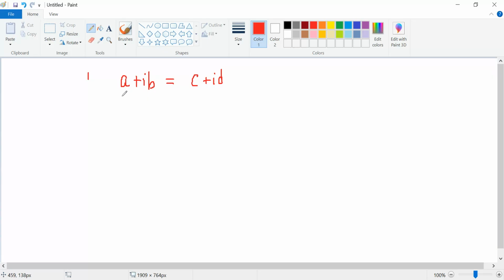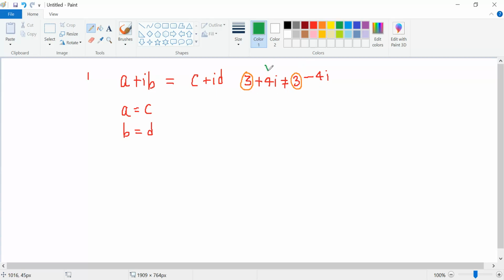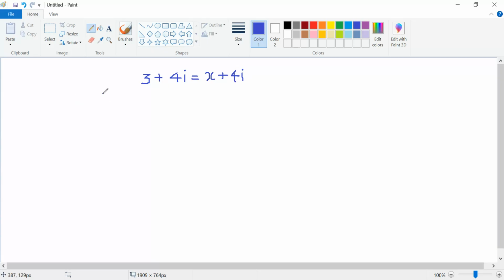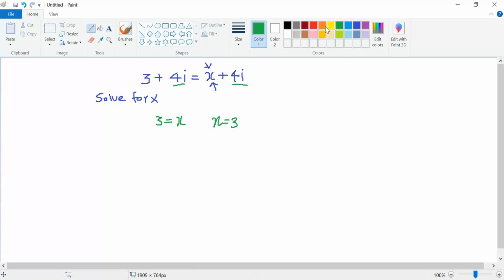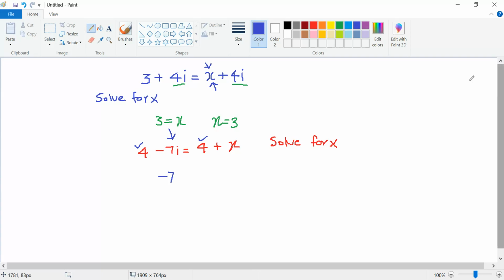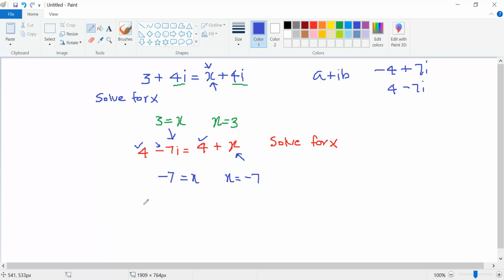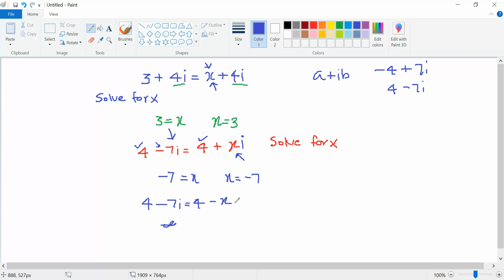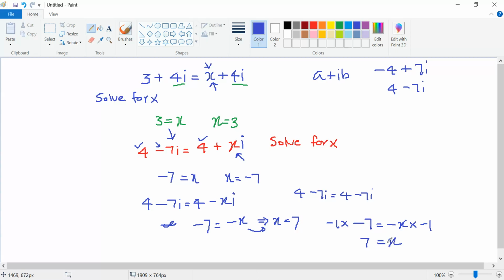Equality of complex numbers